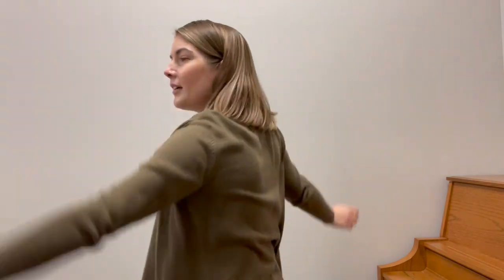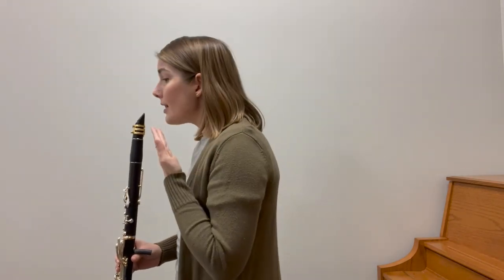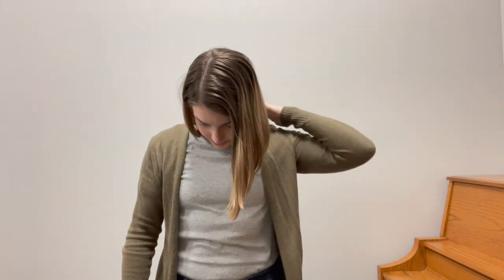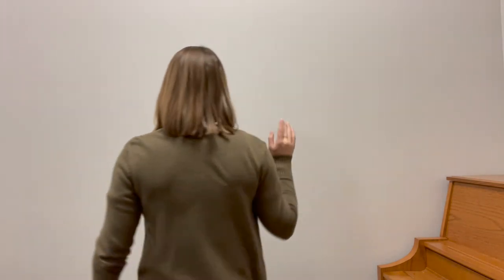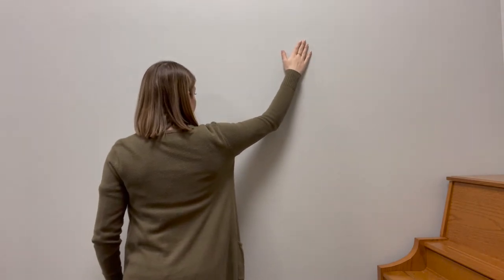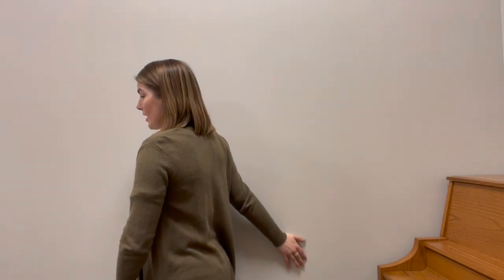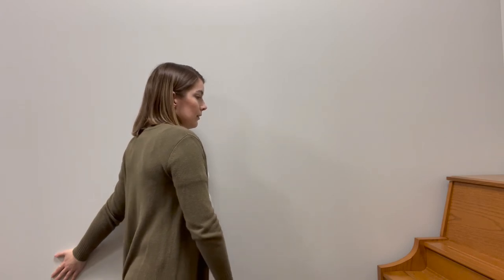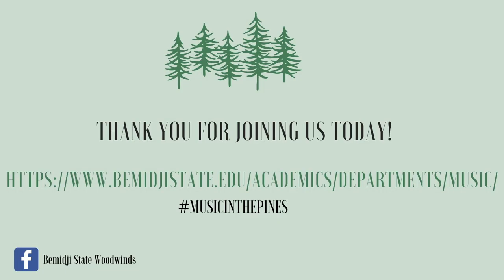Let's Warm Up! Stretches for Musicians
Warming up our instrument is important, but what about our body? Learn how to warm up your body so you can have the best practice/rehearsal possible without injury!

Scholarship Auditions are Feb.19th & 20th - Applications are due by Feb. 8th!